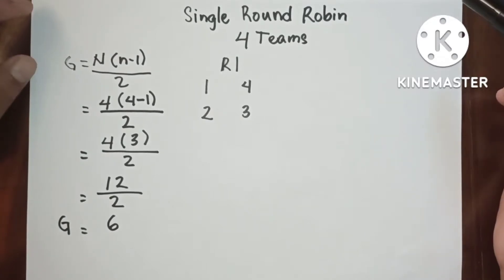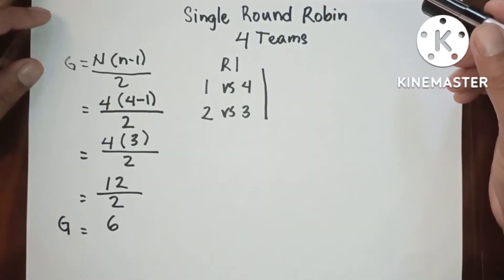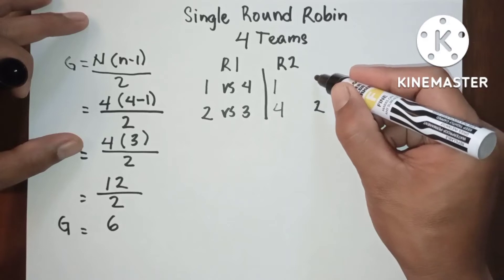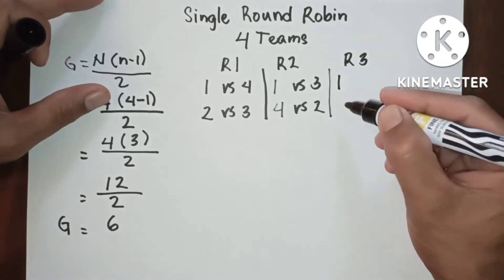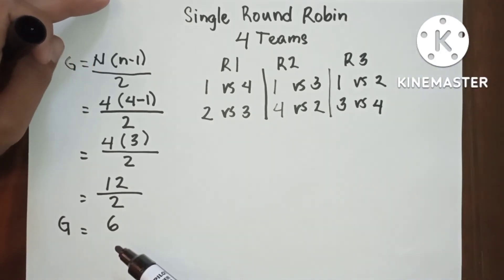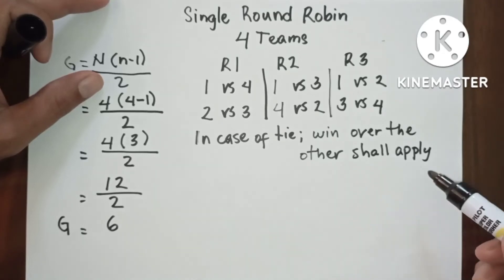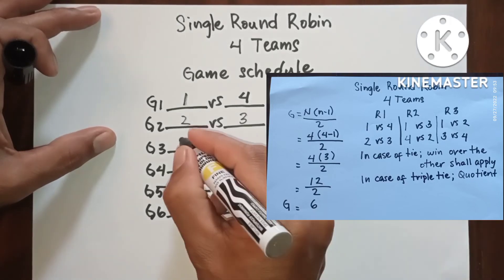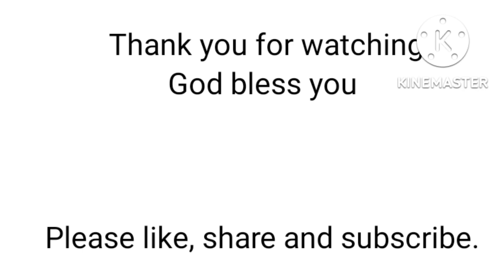Single Round Robin; Pairing and Game schedule for 4 teams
Single Round Robin; Pairing and Game schedule tutorial for 4 teams